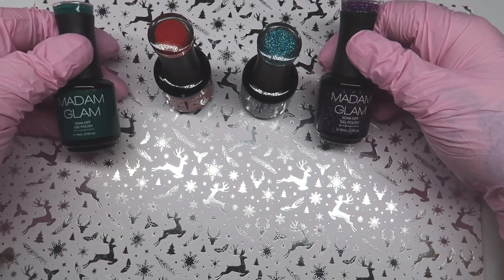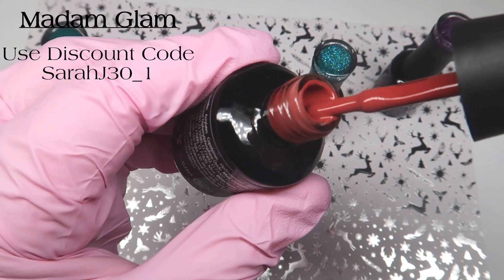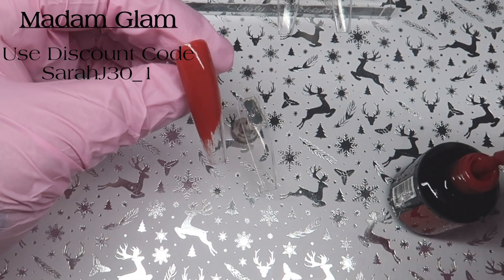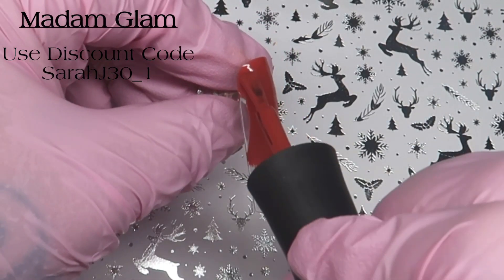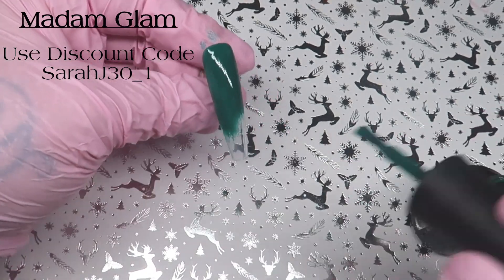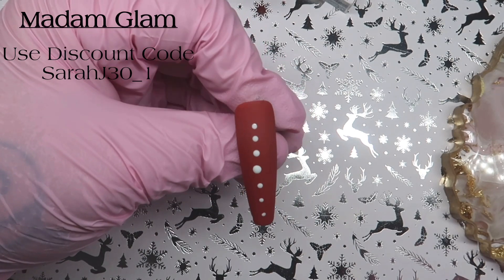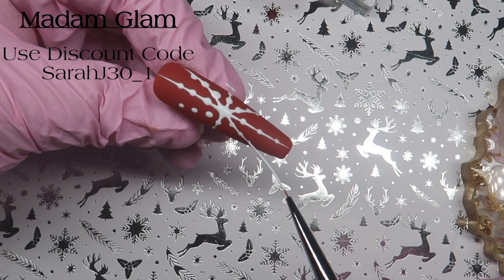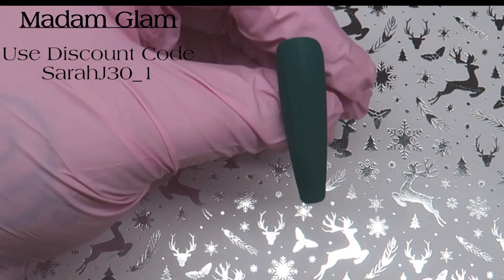Madam Glam New Collection A Snowy Layover Collection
Hi everyone welcome back to another one of my videos...

I hope you have enjoyed this video if you have please give me a big thumbs up 👍 👍

If you haven’t already subscribed to my channel you can help support me by clicking on the subscribe button and if you hit the bell button you won’t miss any  more of my future videos 😊🥰

I will see you all in my next one bye ✋ guy’s xxx